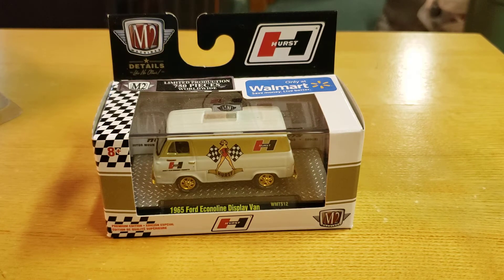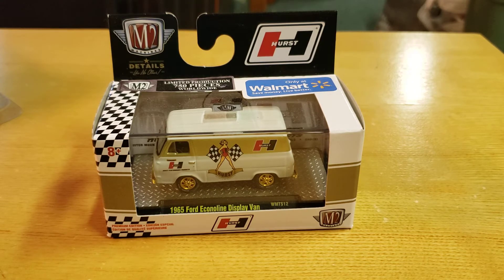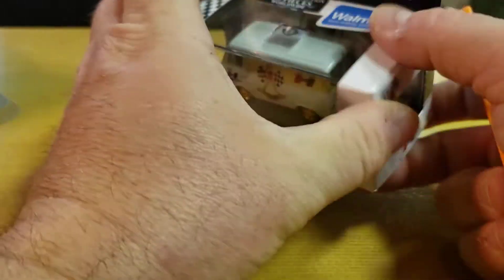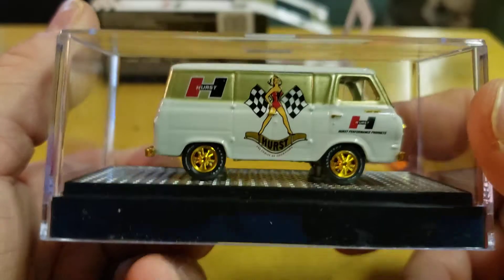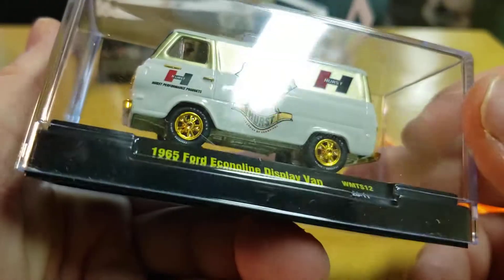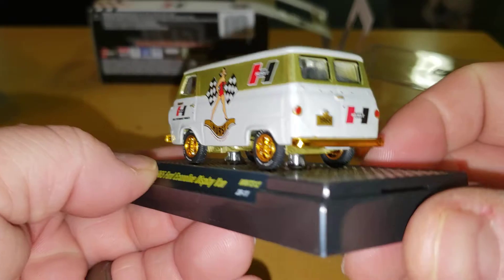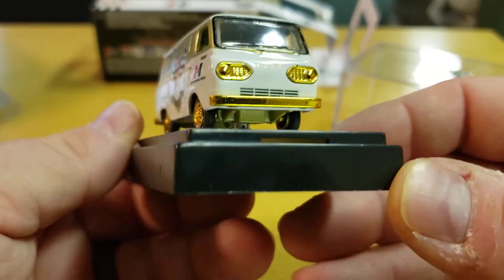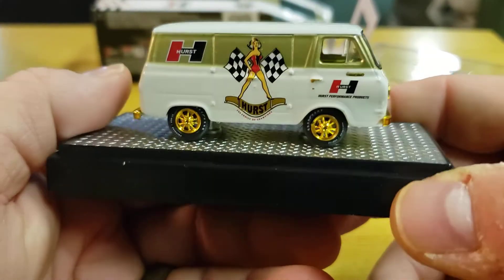2020 Walmart exclusive m2 1965 econoline display van Hurst Chase 1 of 750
2020  Walmart exclusive m2 1965 econoline display van Hurst Chase 1 of 750